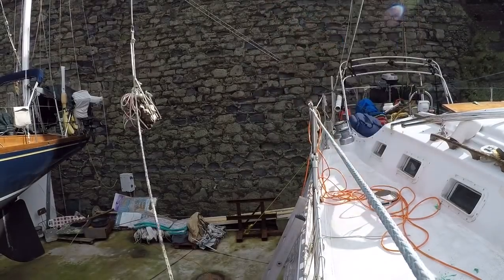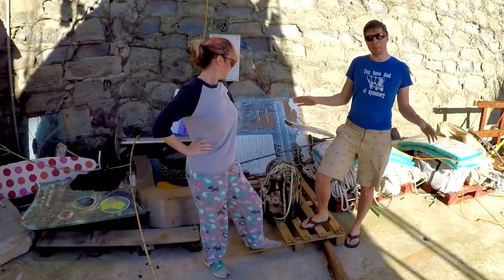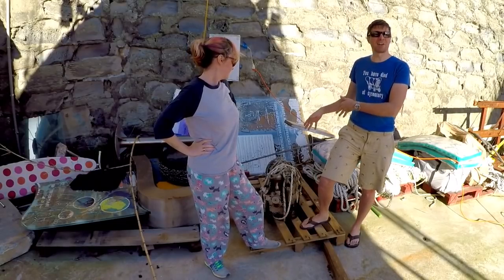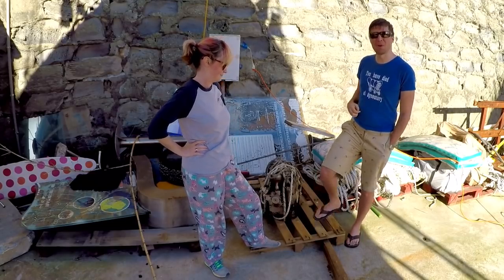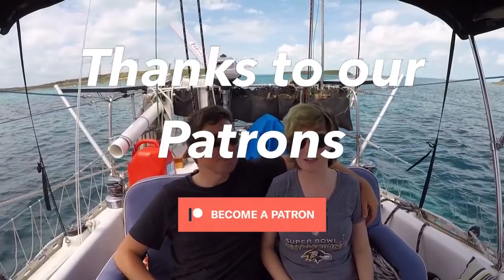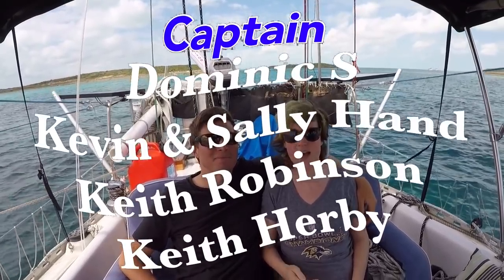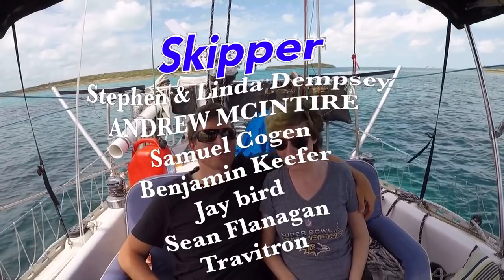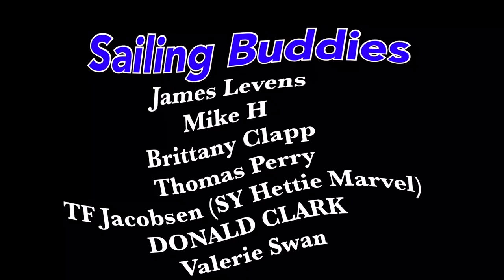Diesel VS Gas Generator?! | Sailing Wisdom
Which generator do we prefer: diesel or gas? We have both, but we have to get rid of one. Which will it be and WHY?

Cruising Equipment:
50 Watt Solar Panels
100 Watt Flexible Solar Panels
12 volt Solar Charge Controller
48 volt Solar Charge Controller